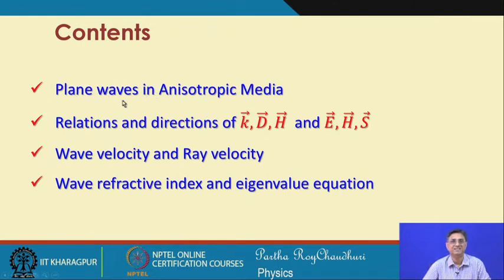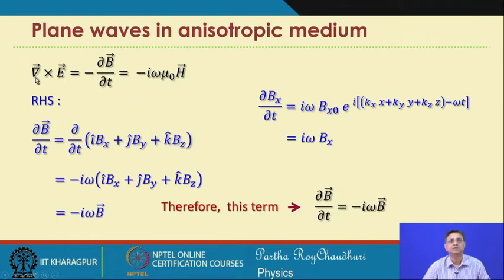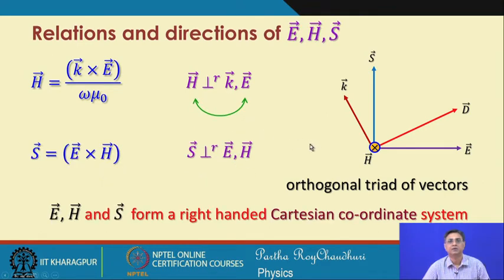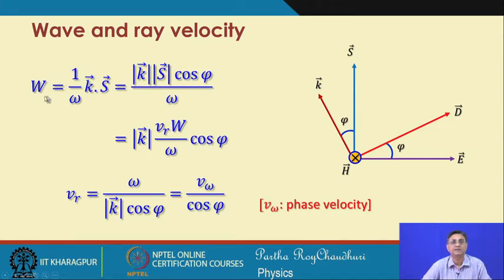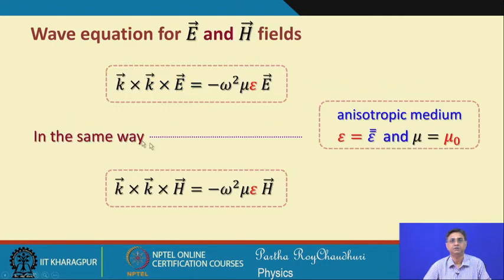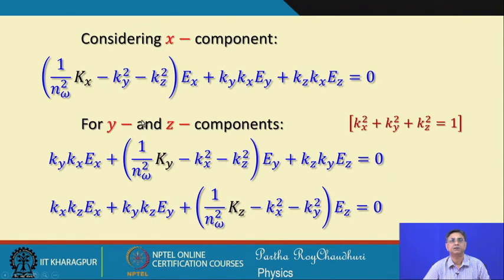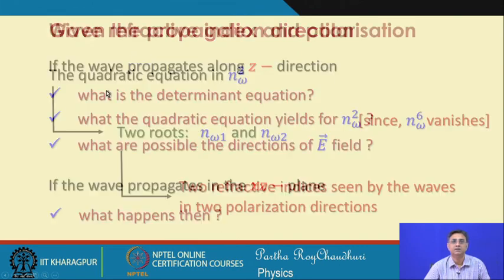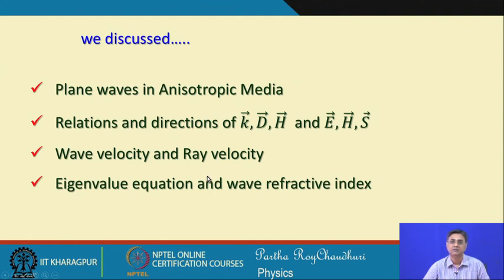Lecture 09: Wave propagation in anisotropic media (Contd.)